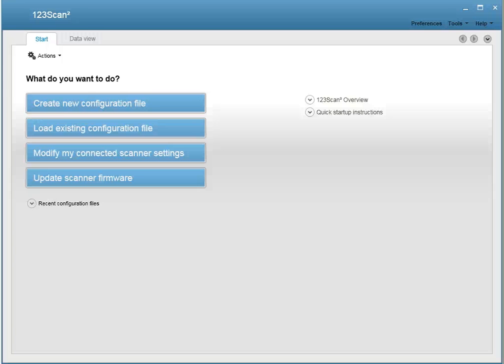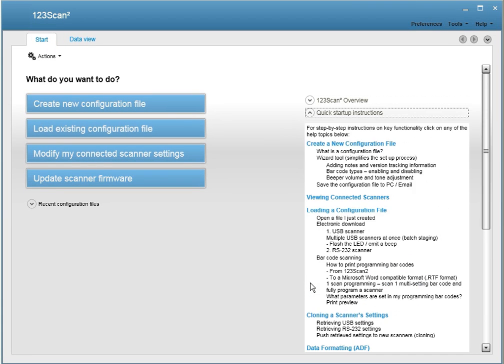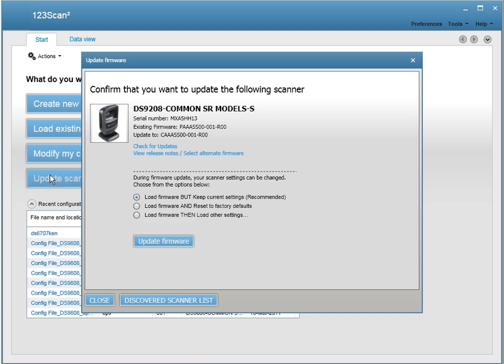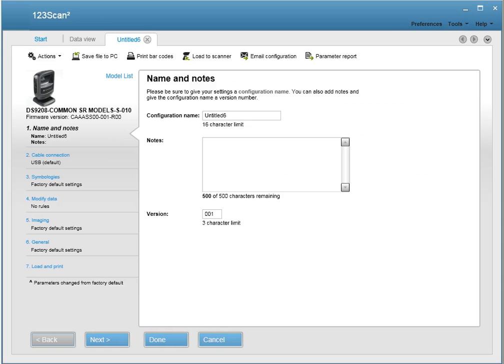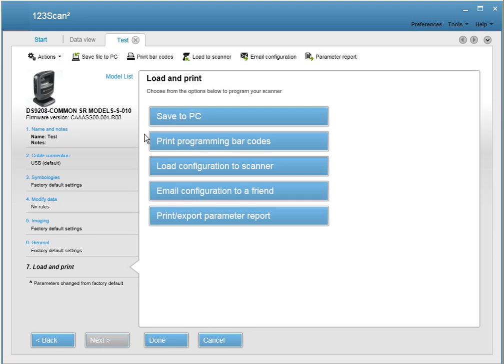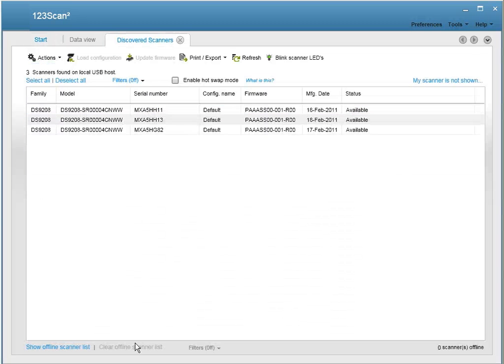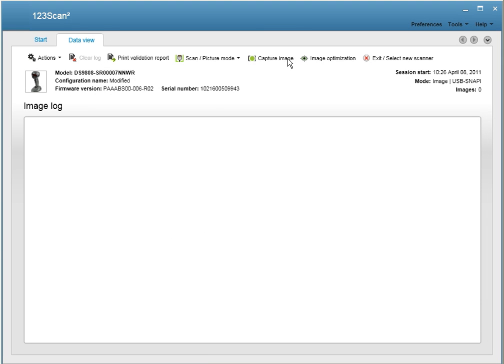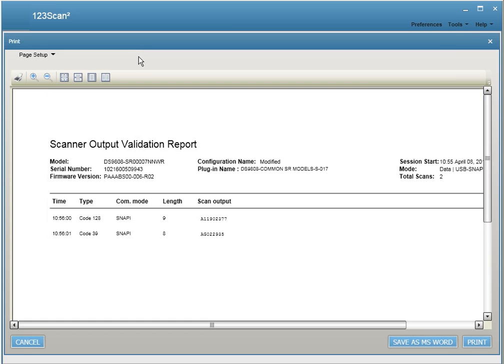Zebra 123Scan: 1 Minute Tour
123Scan 2 is a free, PC-based software tool that enables rapid and easy set-up of Zebra scanners. Watch this video to see a brief overview of this tool and what it can do for you.